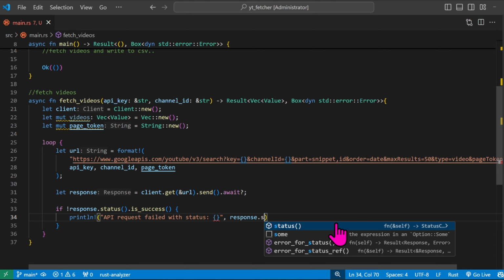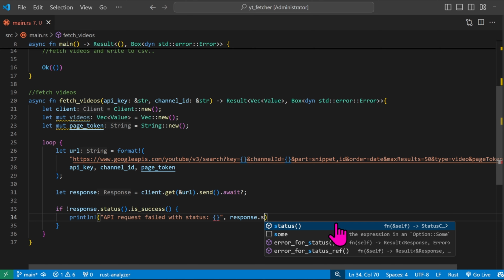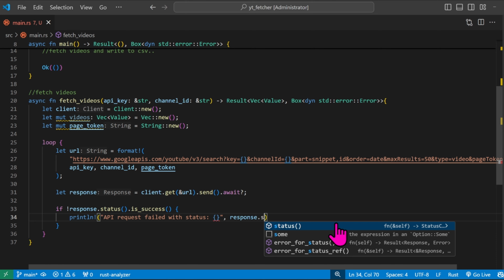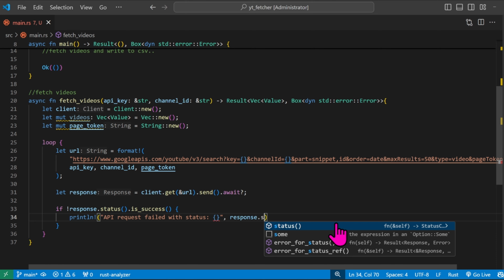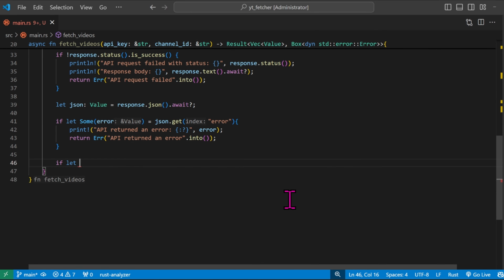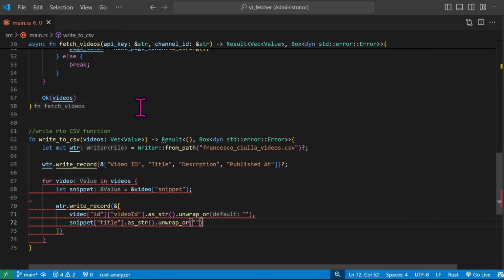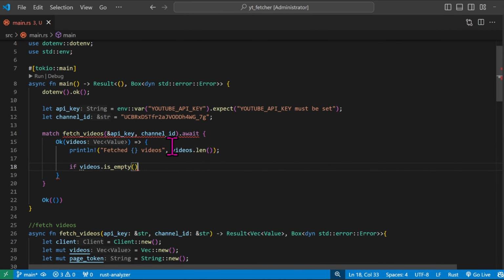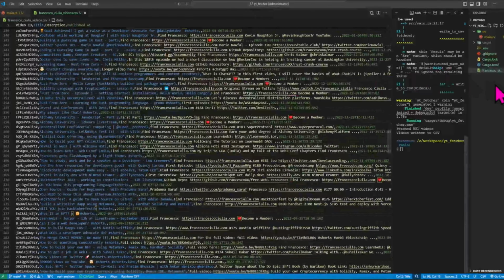Build YouTube API Data Fetching Using Rust - Step-by-Step Guide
My Products

In this step-by-step tutorial, learn how to build a Rust application that fetches data from the YouTube API! We'll cover everything from setting up the Google API, enabling YouTube Data v3, and configuring credentials to initializing your Rust project, writing functions to fetch video data, and saving it to a CSV file.

Follow along and gain hands-on experience with Rust programming while efficiently accessing YouTube data. This is perfect for Rust beginners and youtubers to get a list of their videos!

0:00 Introduction – Overview of what you'll learn in this tutorial.
0:45 Setting Up the YouTube API – Get the Google API key, enable YouTube Data API v3, and configure credentials.
1:51 Initializing the Rust Project – Set up your Rust project, add necessary dependencies in Cargo.toml, create a .env file, and define the main function.
4:20 Creating the Fetch Function – Write a Rust function to retrieve video data from the YouTube API.
7:55 Writing Data to CSV – Develop a function to save the fetched data into a CSV file.
9:45 Updating the Main Function – Modify the main function to call the fetch_videos function and handle the data.
11:55 Testing and Finalizing – Run the project with cargo run, test functionality, and make final checks.